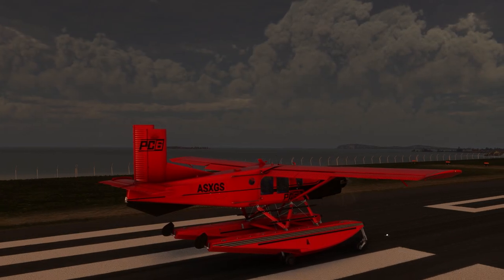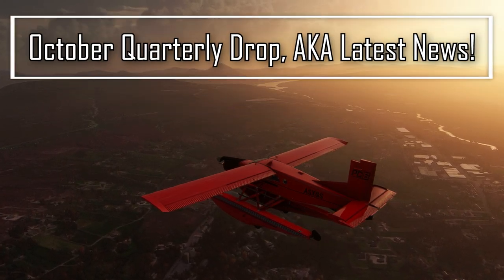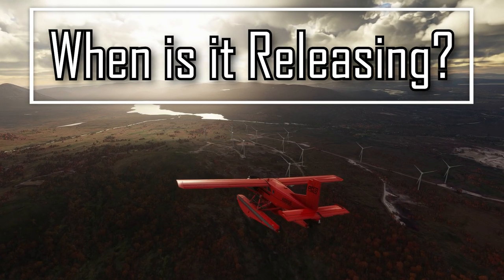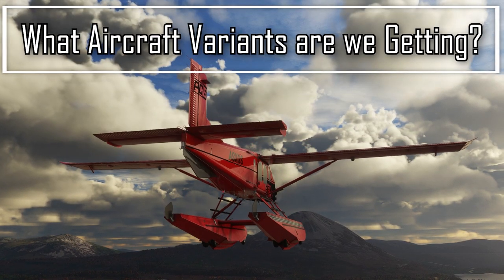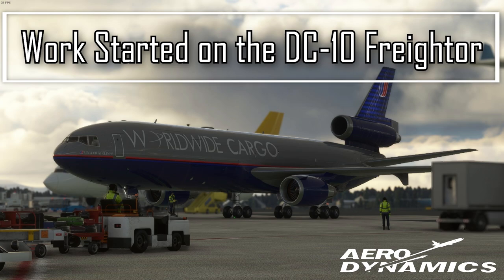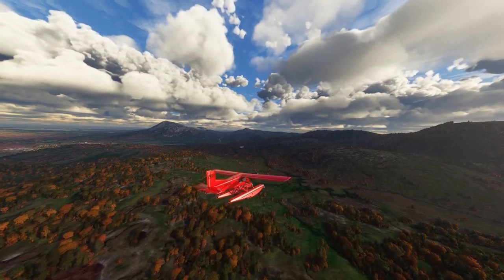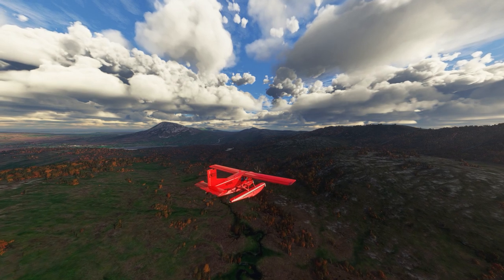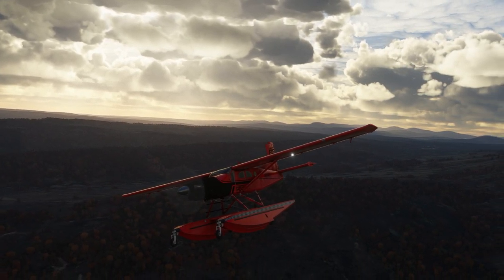*FREEWARE + STUDY LEVEL* DC-10 AIRLINER COMING TO MSFS! ► MICROSOFT FLIGHT SIMULATOR 2020!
The Aero Dynamics team is currently in the process of making 4 variants of the popular DC-10 aircraft for Microsoft Flight Simulator 2020, namely the KC-10 (military version), the DC-10-30F (freighter version), the DC-10-30 (passenger version) as well as a mystery aircraft we uncover in the video! The team so far have made some tremendous progress with the various aircraft variants and have promised that it will be completely freeware upon release and will also be a study level airliner. We catch you up with everything we know so far about the project in the video and then proceed to discuss everything mentioned in the October quarterly news drop from the Aero Dynamics team. As usual, if you enjoyed the video, please leave a like, subscribe to the channel and get involved in the comments to let me know your thoughts on everything flightsim and aviation related. Thanks for Flying By!

Chapters:
Introduction: 0:00
A Massive Thank You [8,000 Subscribers!]: 0:35
Everything We Know about the DC-10 Project So Far: 1:30
Aero Dynamics DC-10 FAQs [Release]: 2:40
Aero Dynamics DC-10 FAQs [Xbox Support]: 3:34
Aero Dynamics DC-10 FAQs [Variants]: 4:11
Latest October Quarterly News Drop: 5:03
Focus on the KC-10 and the DC-10 Freightor: 5:25
Interior Modelling for the DC-10 [Cockpits]: 6:28
Displays and Systems Modelling for the DC-10 [Including EFB!]: 7:22
Mystery Aircraft Reveal!: 8:23
Concluding Remarks: 8:59

Music Info: Anthem of Inspiration by RomanSenykMusic.